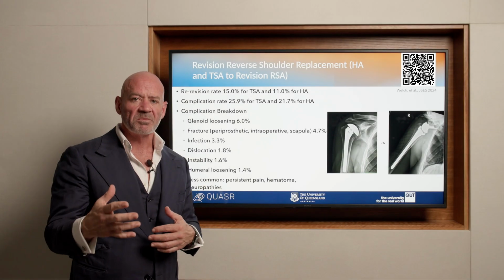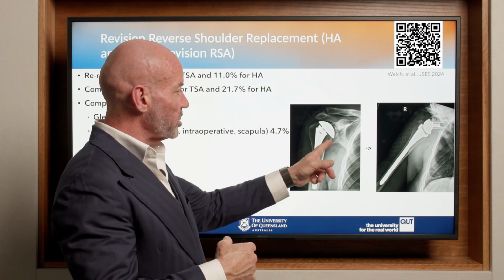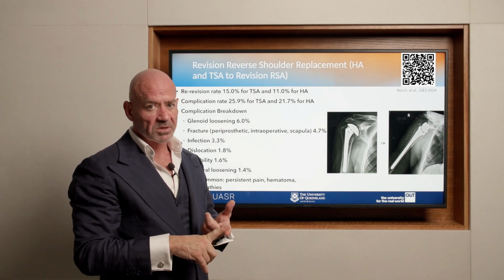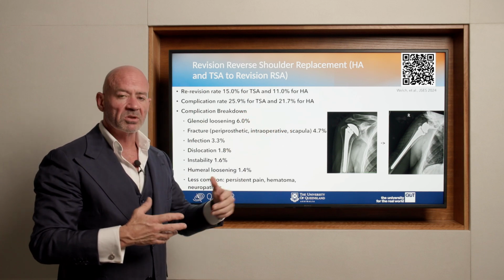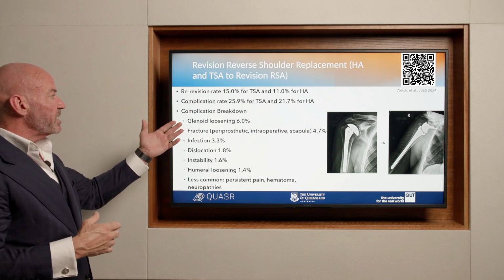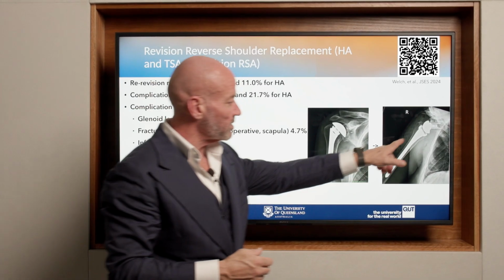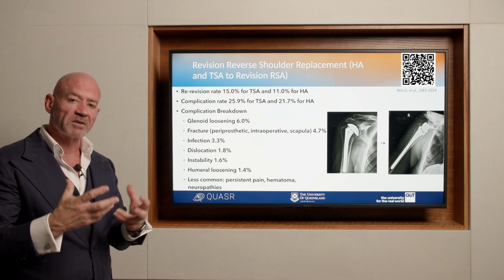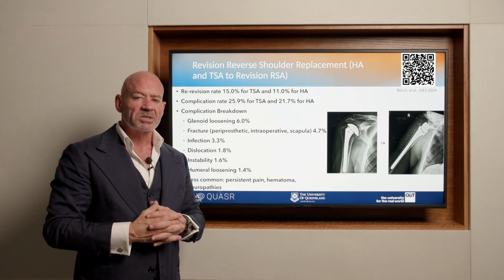Dr. Kenneth Cutbush | Risks & Complications of HA & TSA to Revision RSA